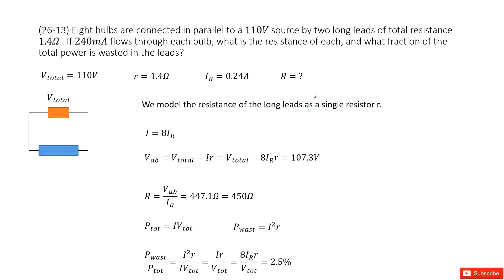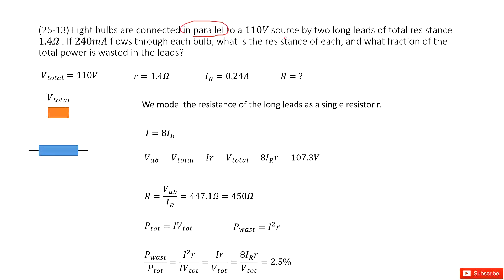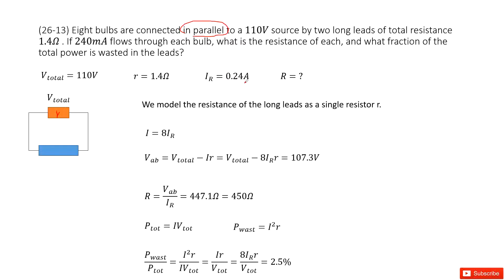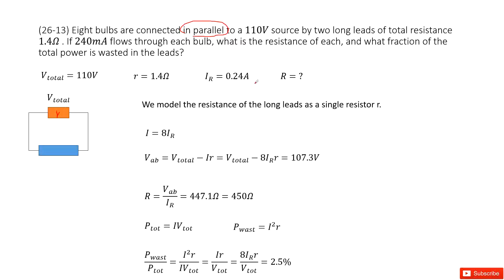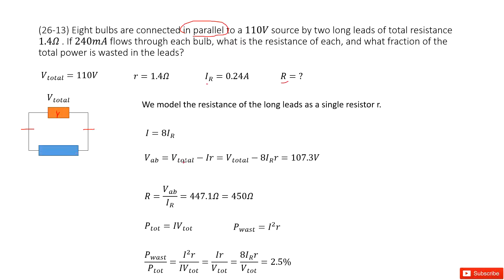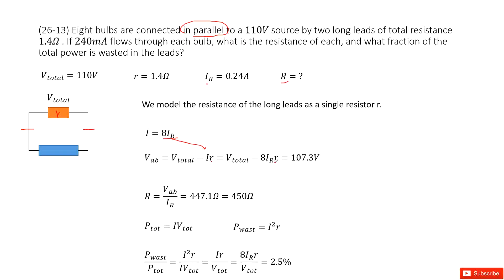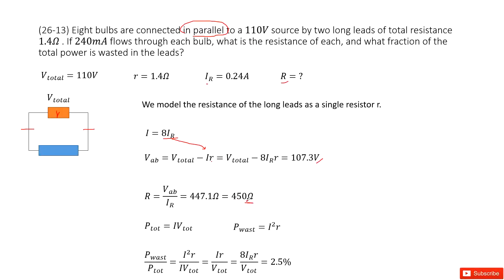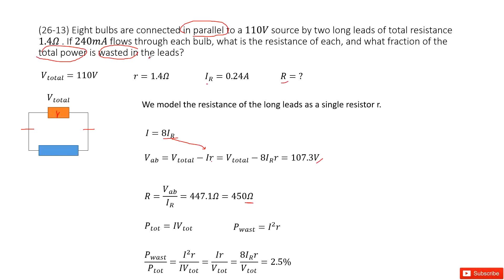(26-13) Eight bulbs are connected in parallel to a 110V source by two long leads of total resistance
(26-13) Eight bulbs are connected in parallel to a 110V source by two long leads of total resistance 1.4Ω . If 240mA flows through each bulb, what is the resistance of each, and what fraction of the total power is wasted in the leads?